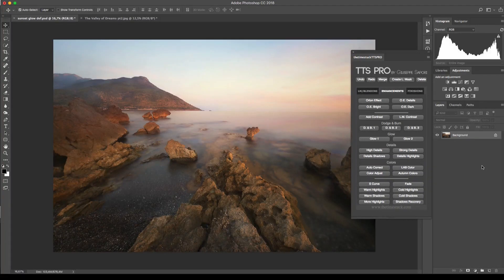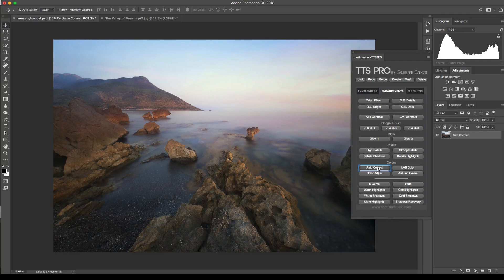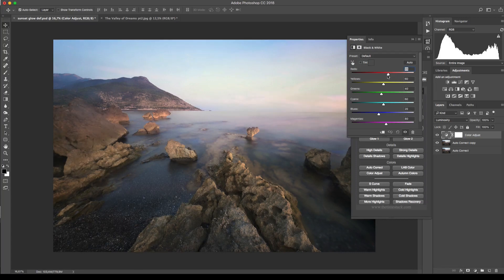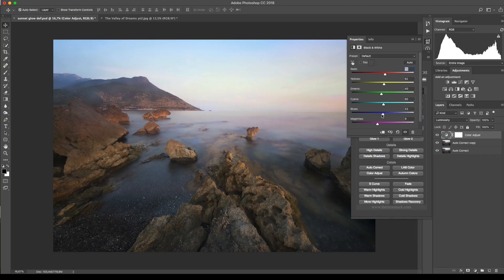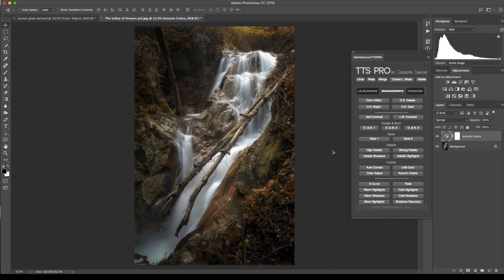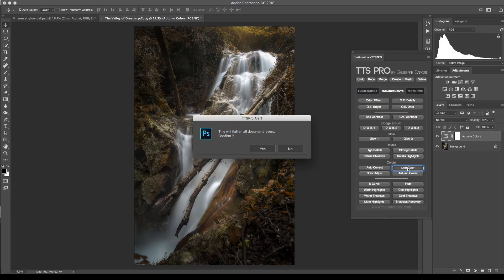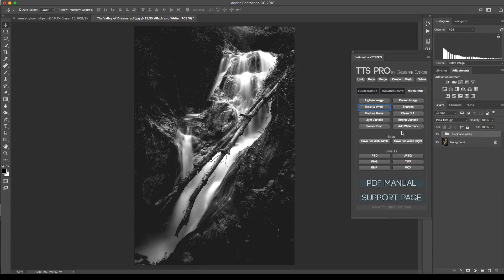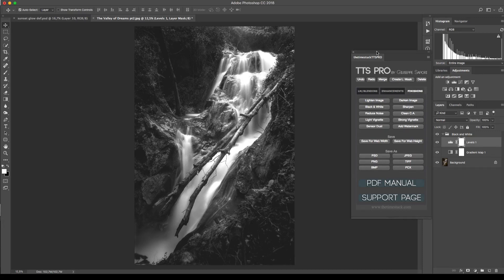Colours Enhancements using TTS PRO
In this tutorial we will see how to use the colours corrections and make the main colour powerful changes in TTS PRO